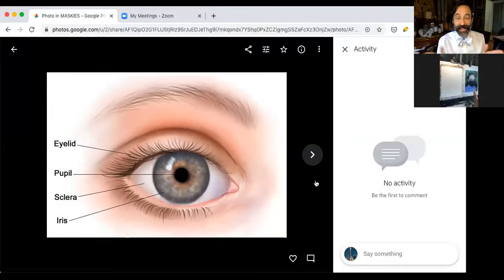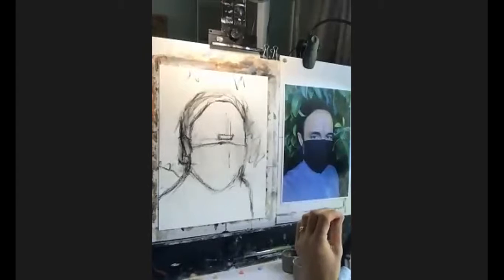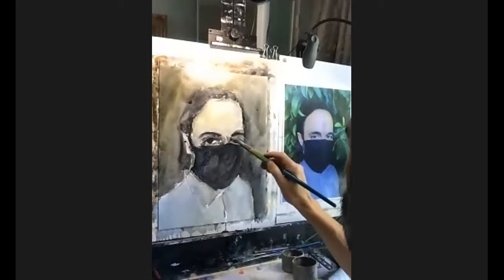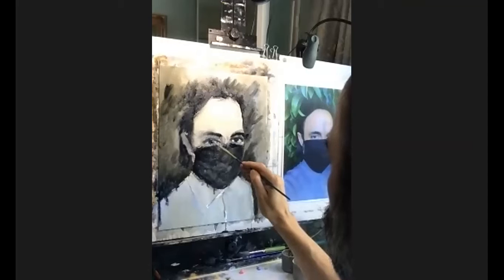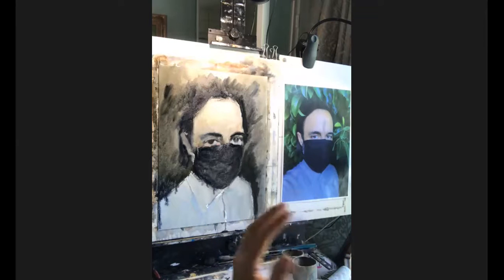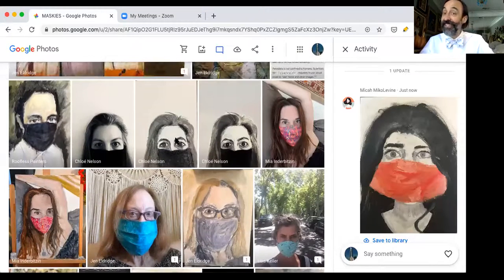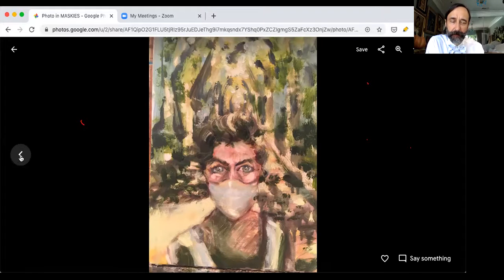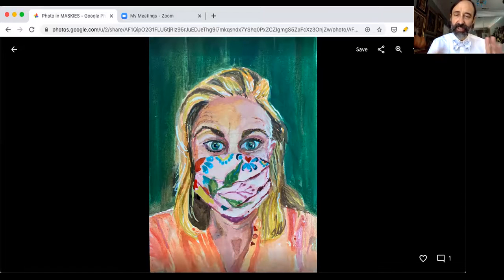Painting Webinar: MASKIES